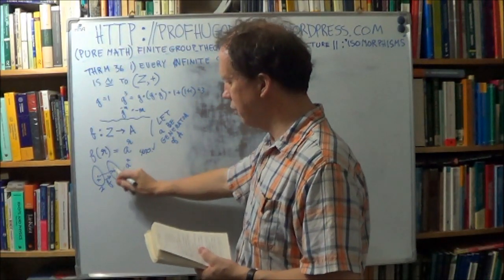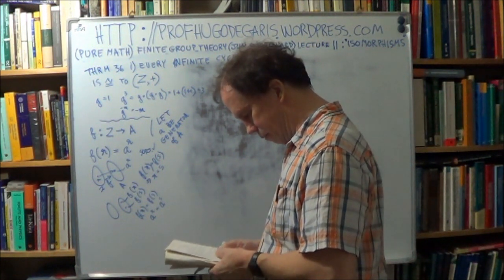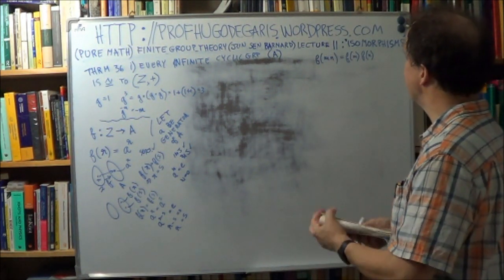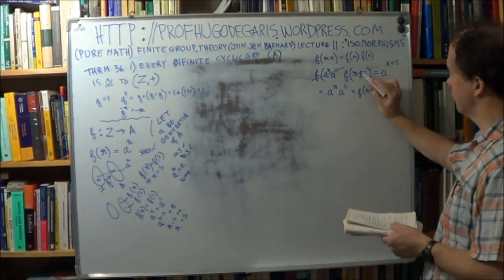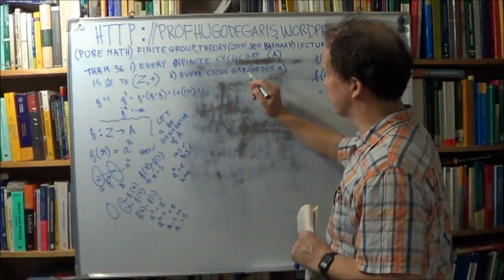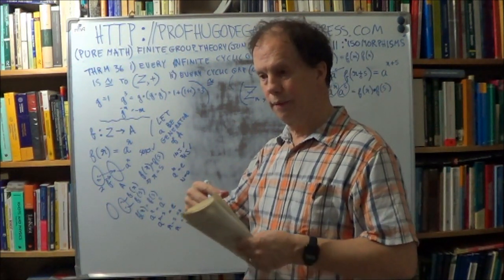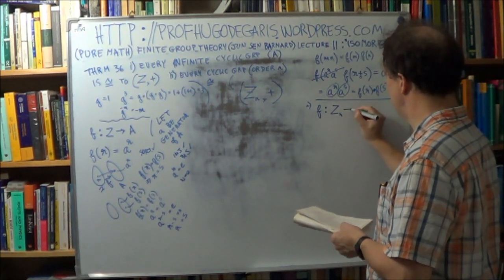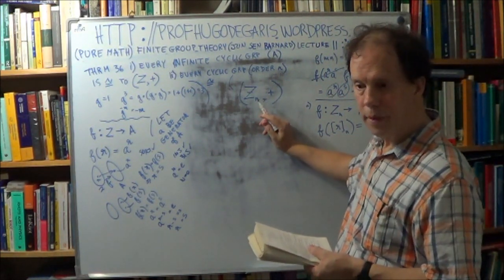deGarisMPC_FiniteGrps11d_2of4_(Jun,Sen,Barnard).wmv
Finite Group Theory (Jun, Sen, Barnard) Lecture 11d ("Isomorphisms"), Part 2 of 4